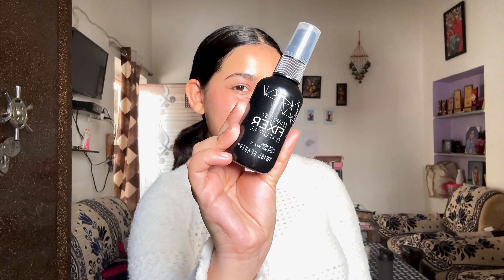Everyday Natural Makeup Look | Affordable Make-up Product 2024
Product Links 🔗